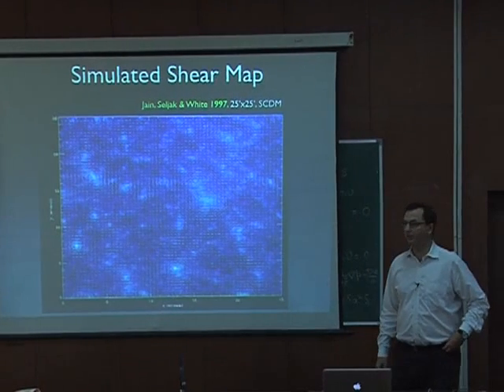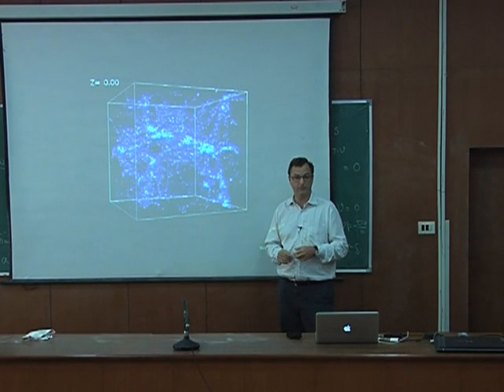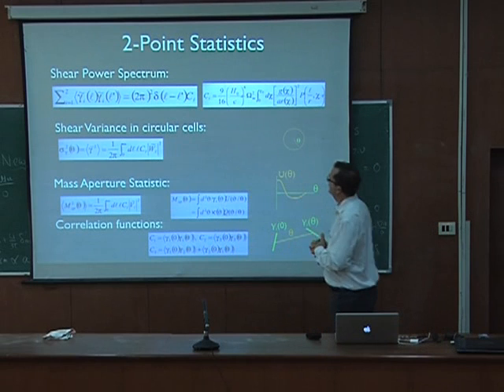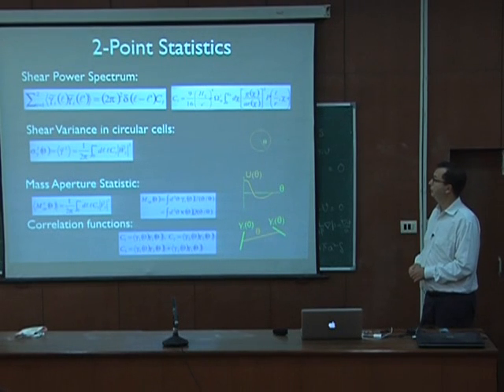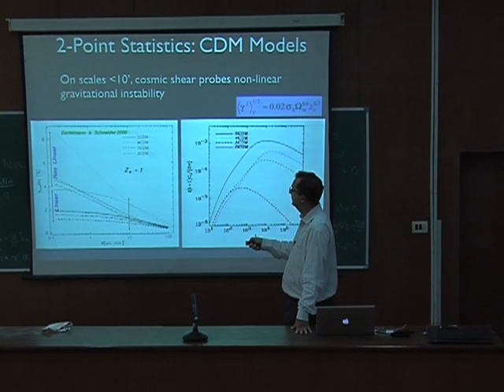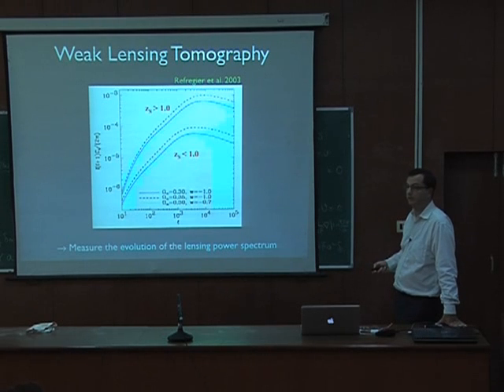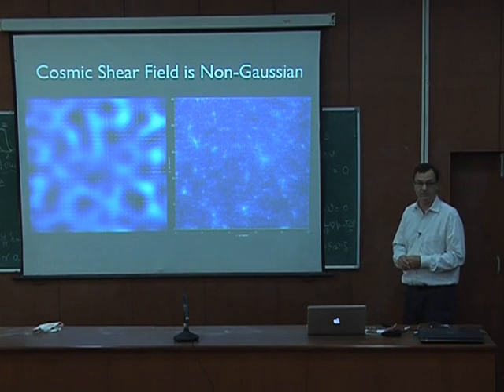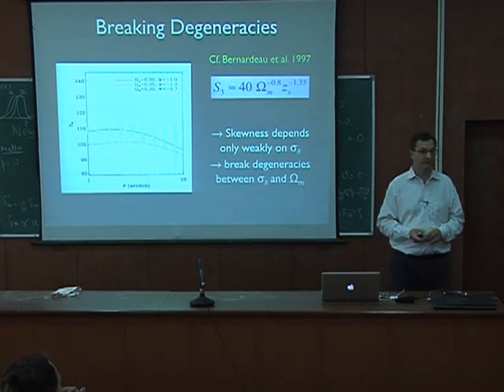Statistical tools for cosmology-09.03.16 - jamia